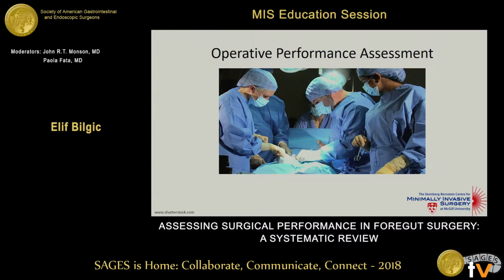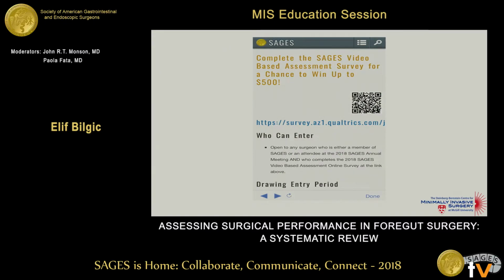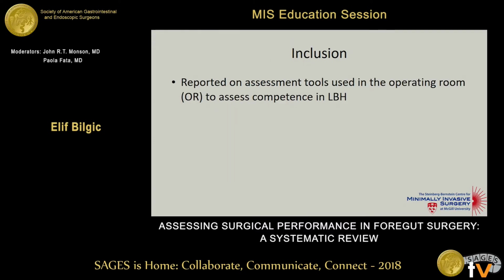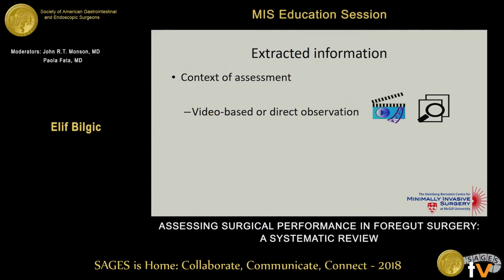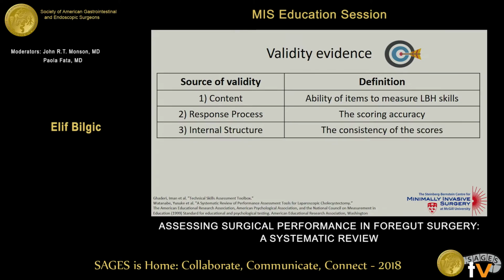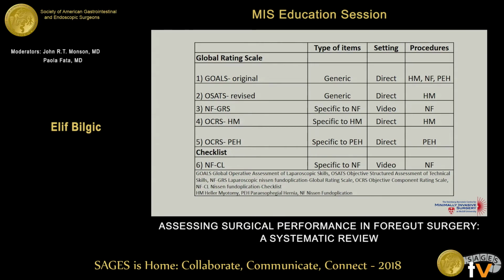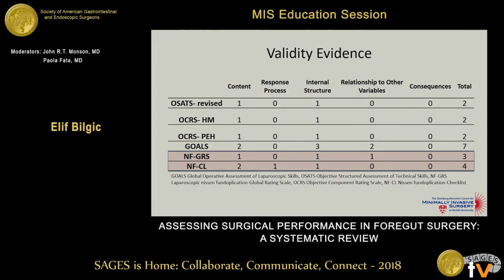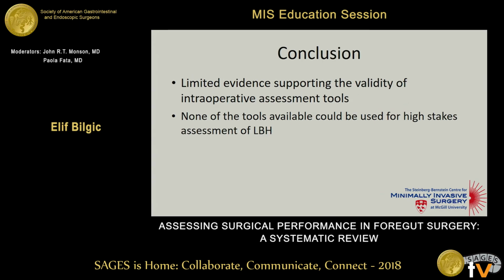Assessing surgical performance in benign hiatal surgery: A systematic review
This talk was presented at the 2018 SAGES Meeting/16th World Congress of Endoscopic Surgery by Elif Bilgic during the SS20: MIS Education Session on April 12 2018